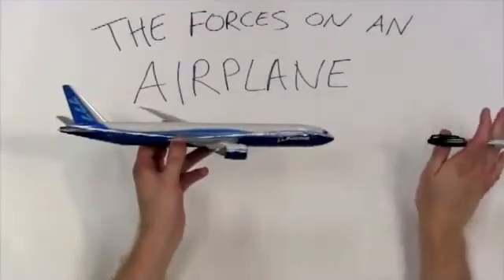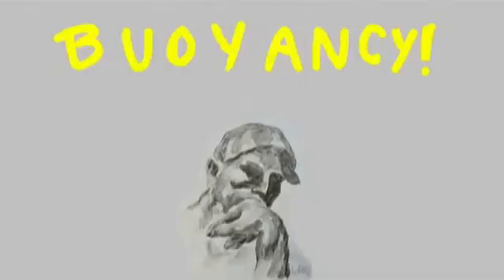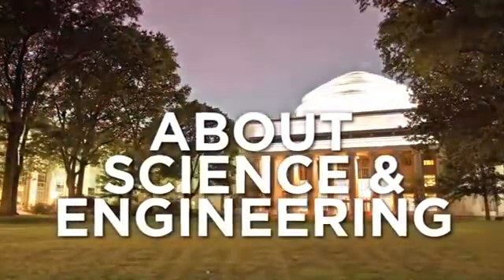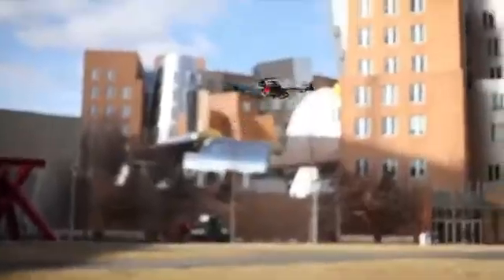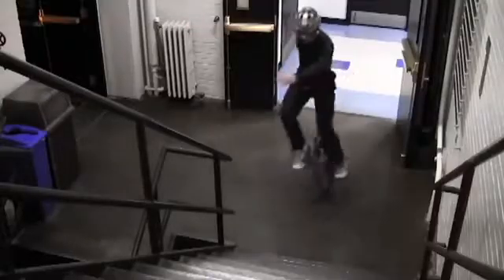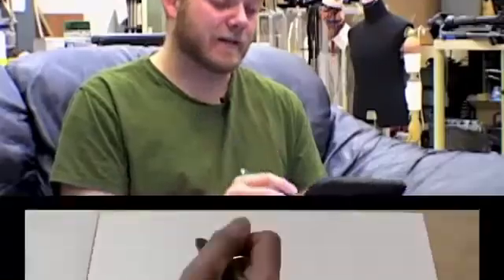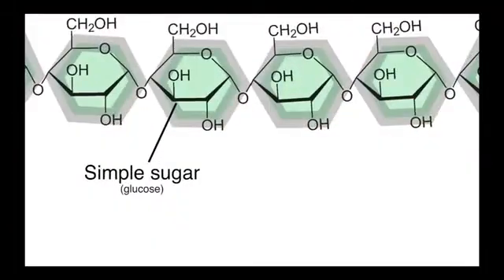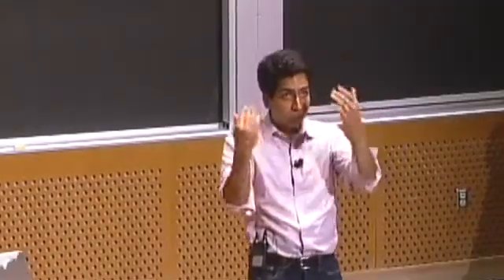MIT Students Make S&E Videos for Younger Grades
MIT has launched an initiative for its students to make videos— aimed at students from kindergarten through high school— teaching basic concepts in science and engineering.

Source: MIT